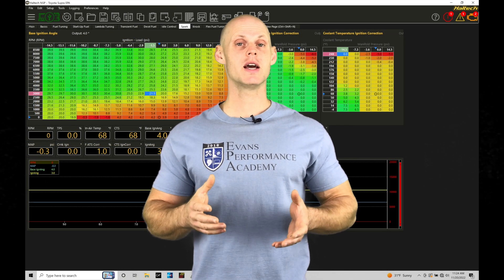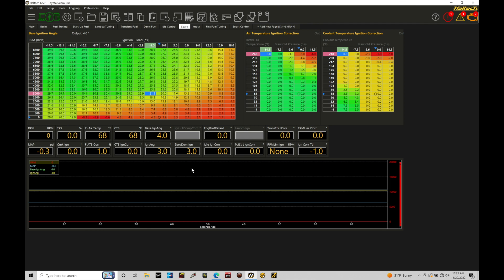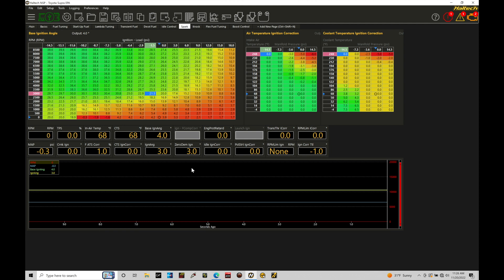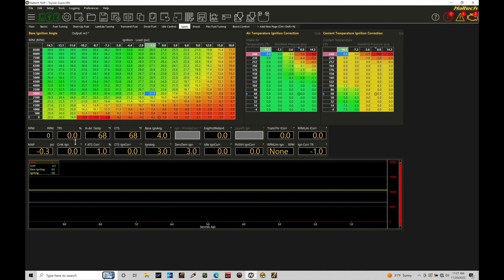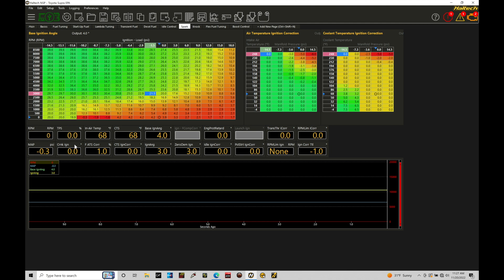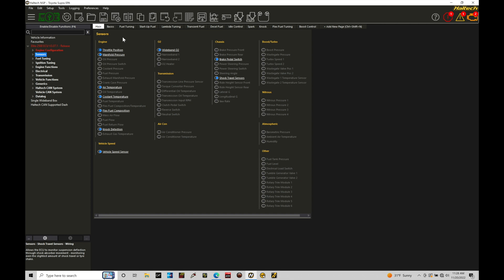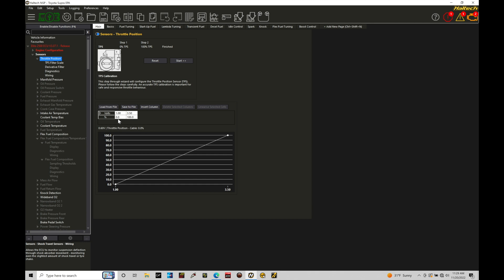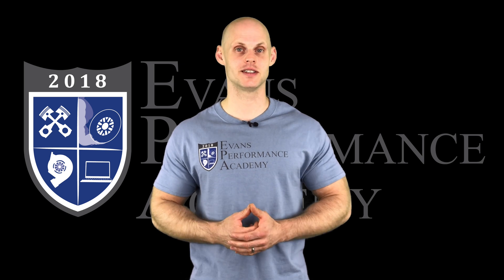Haltech Elite NSP Training Course Part 12: TPS & Linear Sensors Set-Up | Evans Performance Academy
Haltech Elite NSP Training Course Part 12: TPS & Linear Sensors Set-Up walks you through configuring linear style sensors such as throttle position and shock travel within the NSP software.